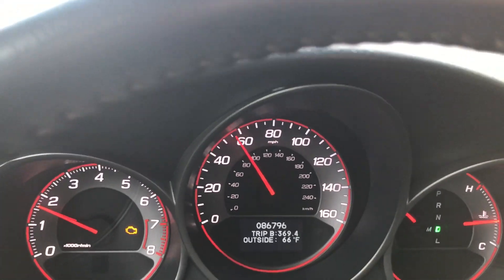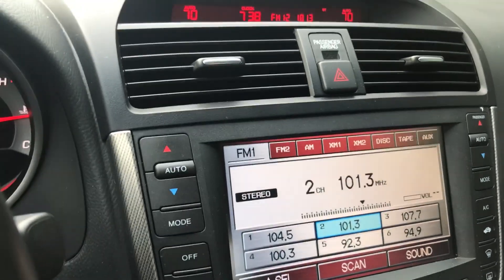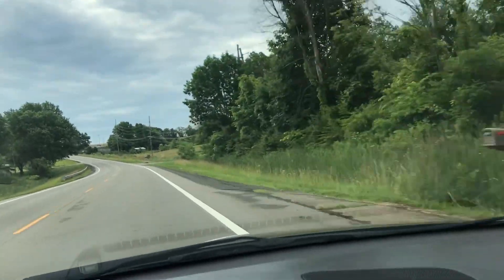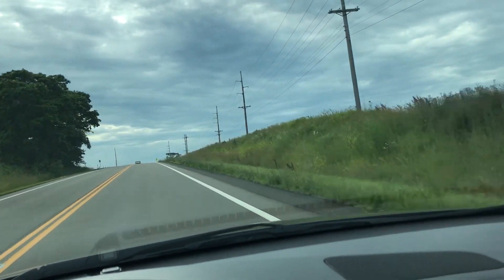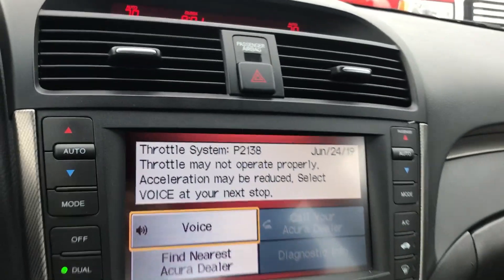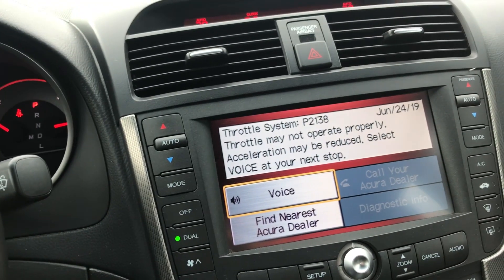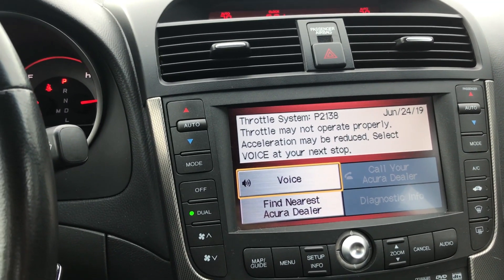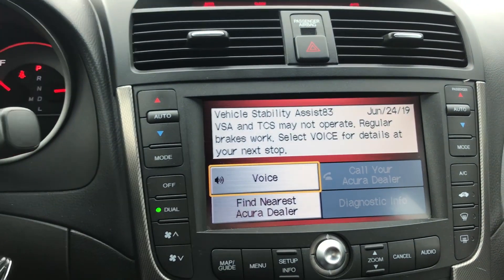Check Engine Light on my 2008 Acura TL Type S (Error Code P2138)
Hey everyone and welcome to Full Throttle Cars! In today's video the check engine light came on in the type s. Repair video will be up soon.